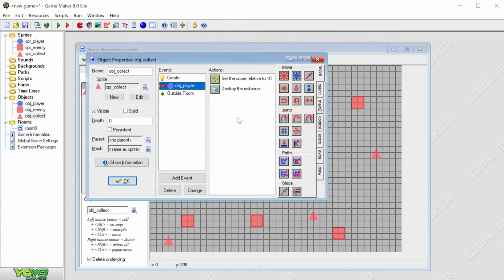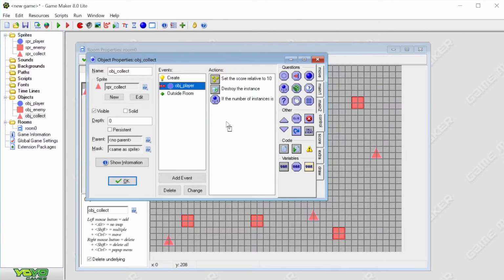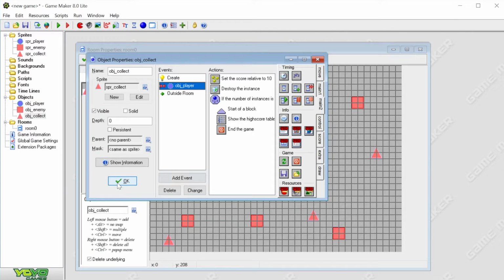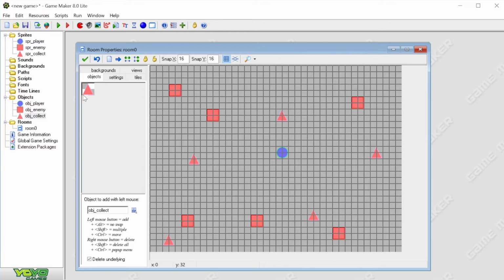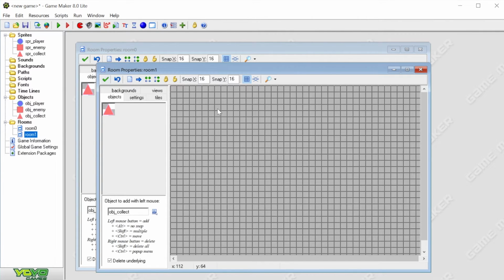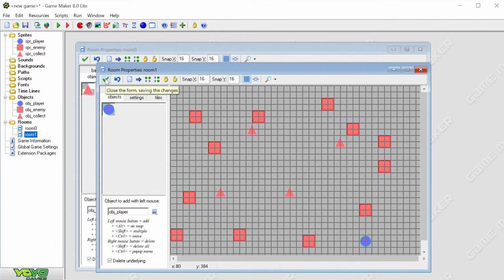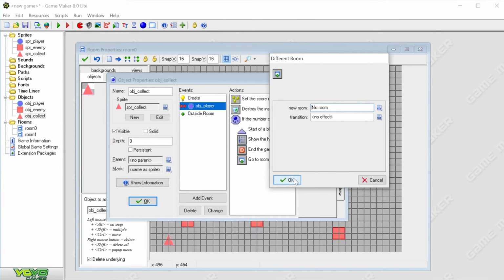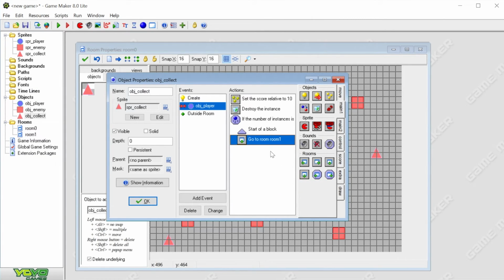GameMaker 8 - Introduction Levels & score counters (part 3 of 4)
In this video we look at how to add another level and score counter.